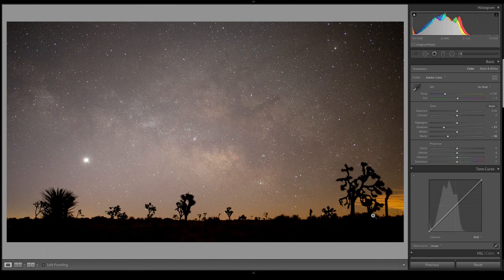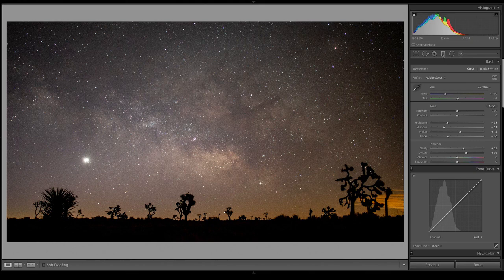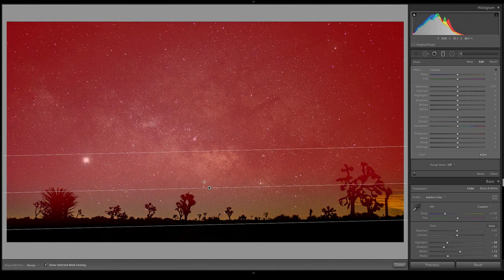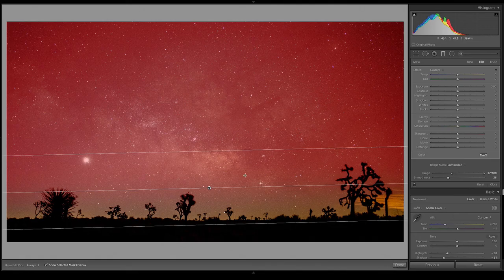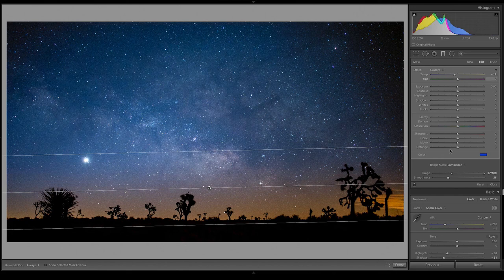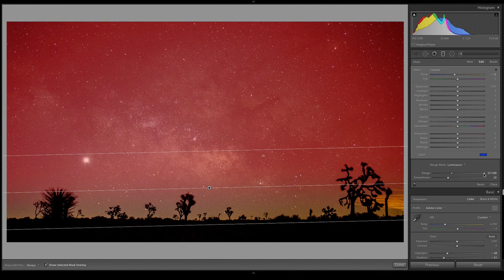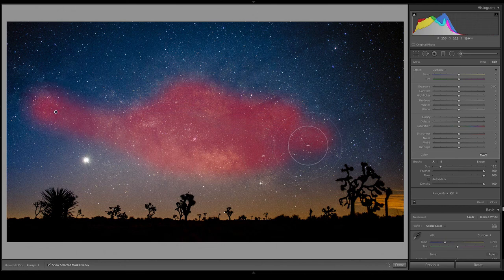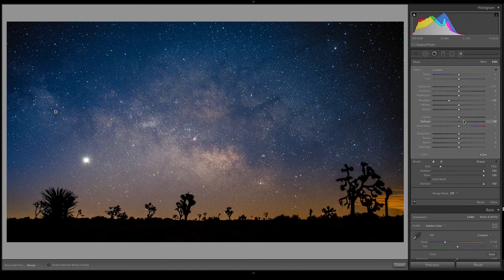35 editing a night photo - Lightroom Classic CC: The Easy Photo Editing Course